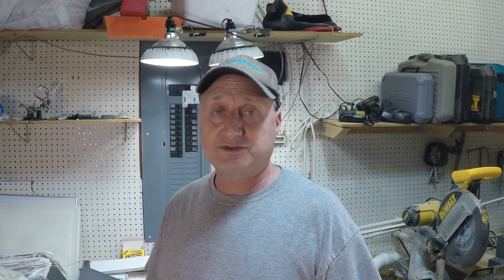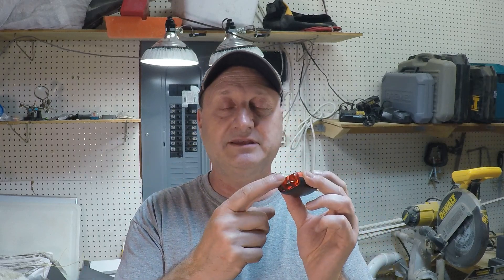Your House Has These Electrical Problems (20 Red Flags)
🔌 Top 20 Home Electrical Red Flags Every Homeowner Should Know! ⚡

Are you living with hidden electrical hazards? In this video, we reveal the top 20 electrical red flags that electricians and home inspectors commonly find in homes.

Whether you're buying, renovating, or maintaining your property, knowing these common electrical issues can help you avoid dangerous situations and expensive repairs.

This video is a must-watch for homeowners, DIYers, and house hunters who want to stay safe and informed. Don't get caught off guard by problems hiding behind your walls!

Timecodes
0:00 - Introduction
0:35 - Double Tapped Circuit Breakers
1:15 - Aluminum Wiring
2:14 - Improperly Wired Outlets
3:05 - Overloaded Circuits
3:45 - Exposed Wiring
4:07 - Missing or Damaged GFCI Outlets
5:00 - Outdated Electrical Panels
5:22 - No Arc-Fault Circuit Interrupters (AFCIs)
6:25 - Improper Junction Boxes
7:05 - Lack of Proper Grounding
7:45 - Improper Use of Extension Cords
8:21 - Missing or Outdated Smoke Detectors
8:59 - Incorrect Wire Gauge
9:51 - Knob-And-Tube Wiring
10:41 - Unsupported Ceiling Fans or Light Fixtures
11:48 - Spliced Wires without Wire Nuts
12:28 - Burn Marks around Outlets or Circuit Breakers
13:10 - Light Switches that Don't Turn On Anything
13:53 - Outdated Two-Prong Outlets
14:33 - Improperly Installed DIY Wiring
15:56 - Conclusion